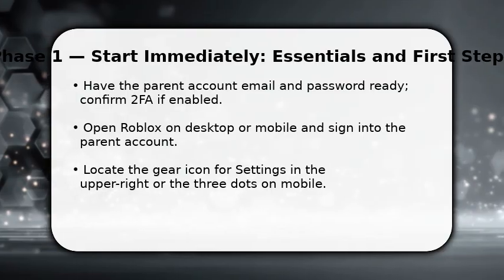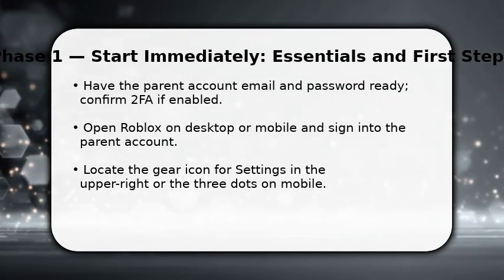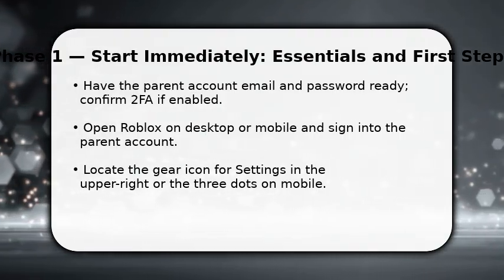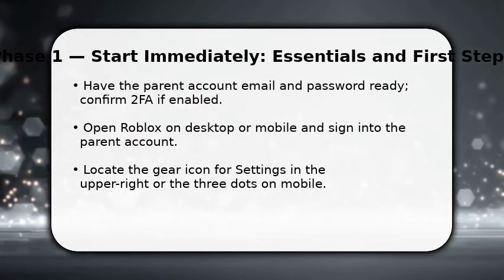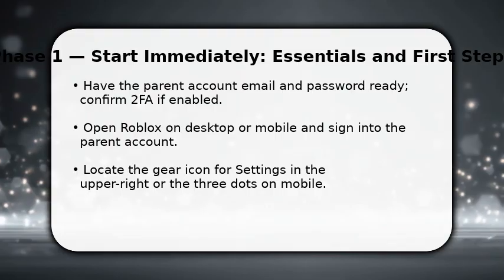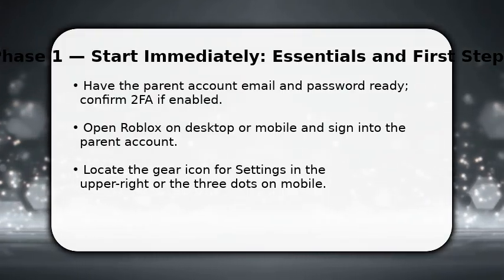How to Change Your Parental Controls on Roblox - Step by Step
How to Change Your Parental Controls on Roblox - Step by Step | 🔒 Surfshark VPN Deal — Stay private and secure. $1.99/mo + 3 Months Free ▸

Learn the step-by extricate process of altering your Roblox parental controls with our comprehensive guide. Whether you're a seasoned player or new to this virtual world, understanding how these settings work is crucial for customizing your gaming experience.

Roblox, parental control change on Roblox, how to adjust parental controls in Roblox, step-by step guide to changing Roblox privacy settings, managing age restrictions on Roblox, Nintendo Switch and Roblox child safety setting modification, Roblox account customization for different ages, How to set up Parental Controls within the Roblox platform, Adjusting Privacy Settings in Roblox gameplay, Understanding Age Restrictions on Nintendo platforms